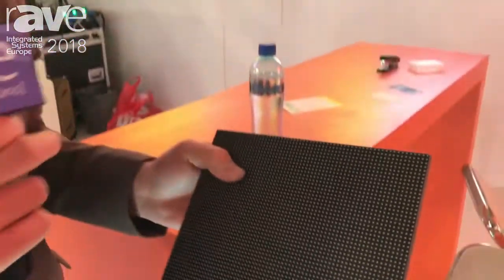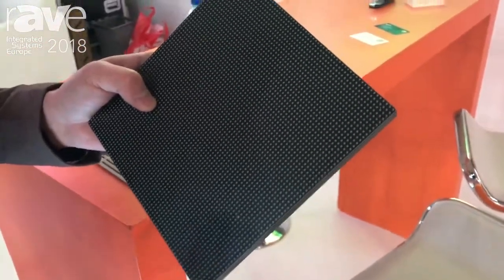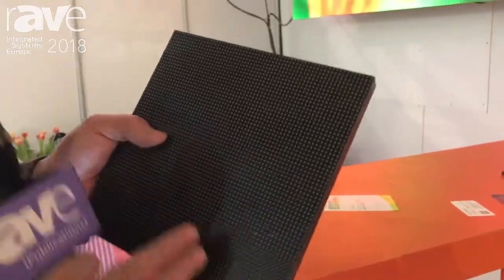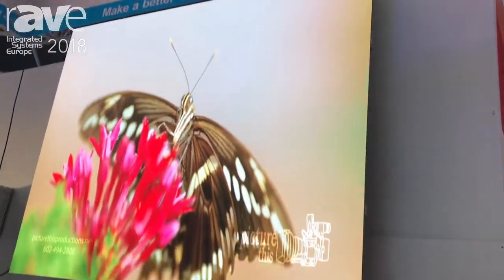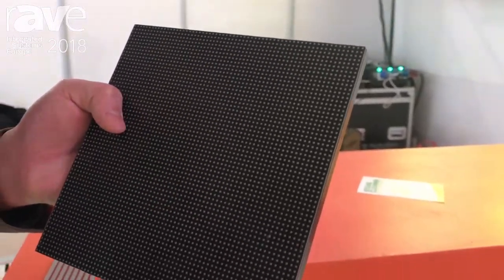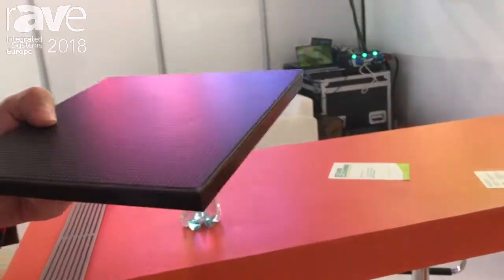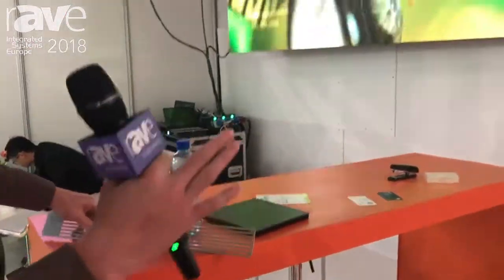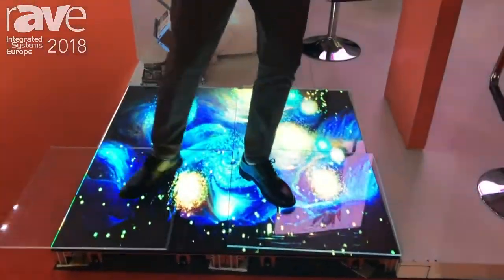ISE 2018: Shenzhen HOXLED Explains GOB LED Screen With Anti-Crash and Moisture Proof Technology